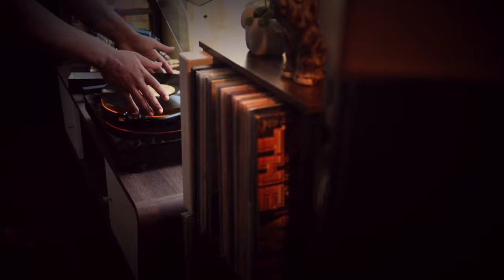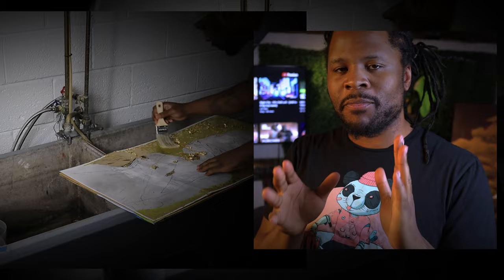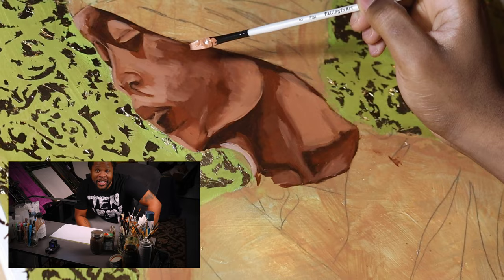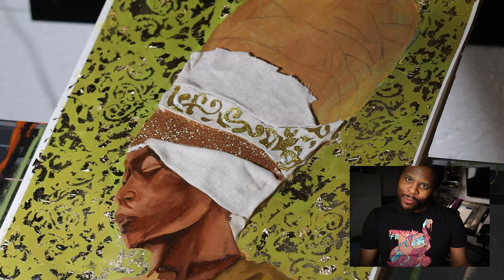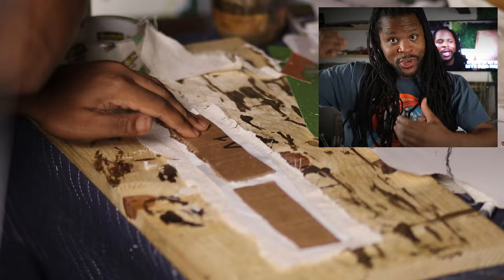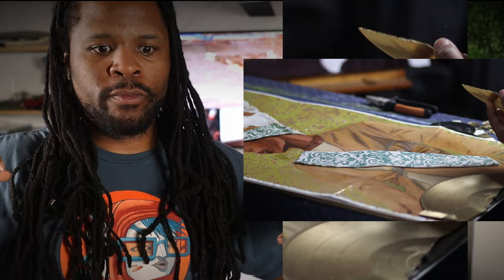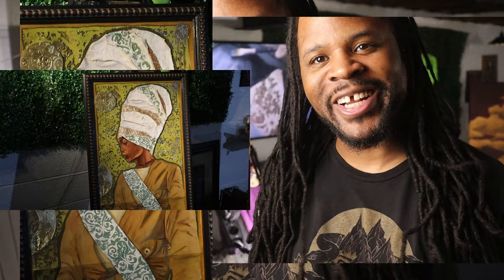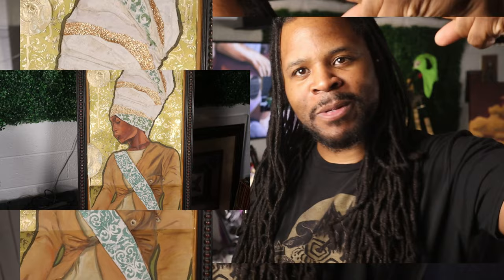Painting Erykah Badu Again? We Unveil the Shocking Results!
Today we paint Erykah Badu. Again!!! This painting was sooooo much fun to make! The video however was a struggle as I did a big chunk of editing while sick with strep throat lol. Pulled out a lot of new tricks with this painting tho. I used a lot of what ive already done and just refined it. I really think im coming in to my own style and its very exciting! Got to visit TenHun recently and got a few great tips, and really feel like I also made a new friend. Thx so much to all the new subscribers, and this will be my last painting in season 3. We will be coming back super strong next month for season 4 and I cant wait to show you all what I have in store!! Peace love and feel free to let me know some ideas you would like to see on the channel!!

Go join TenHuns Tee shirt and print monthly subscription here!!